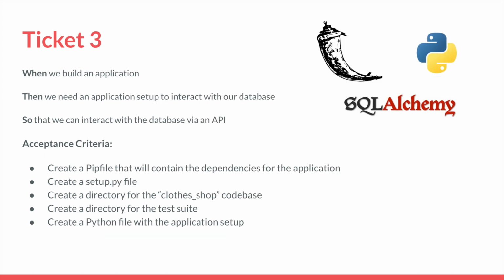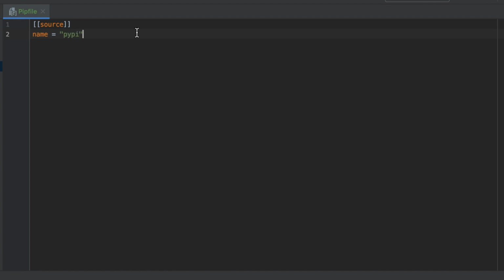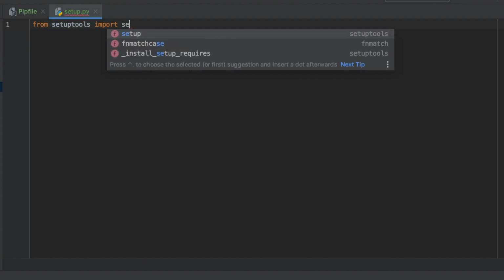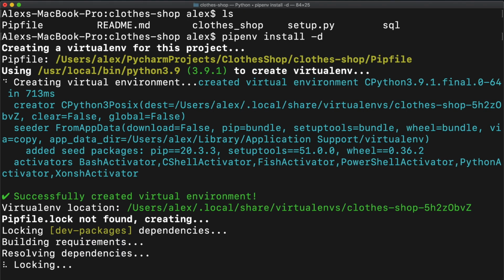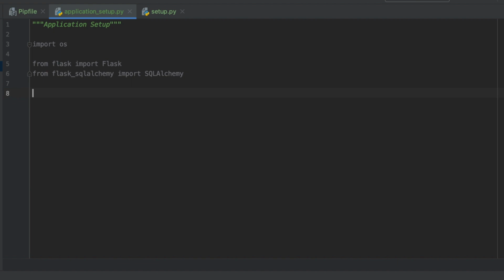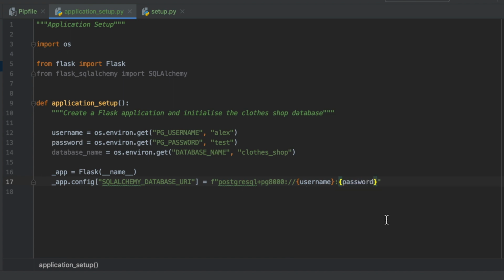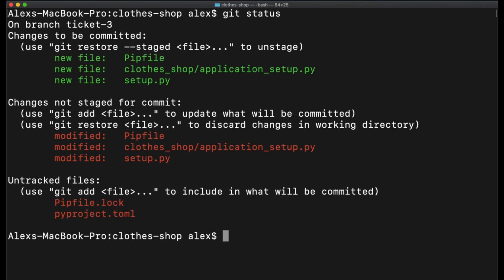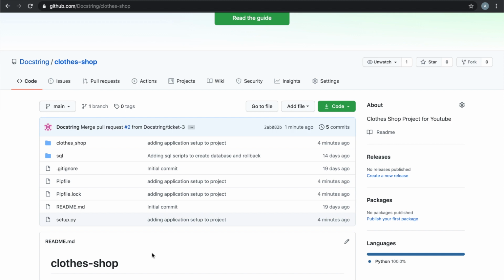How to connect to Postgres with Python (Scalable Python App: Episode 3)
In this episode we build a function to connect to our Postgres database we created in episode 2.

We use Flask and Flask-SQLAlchemy to connect